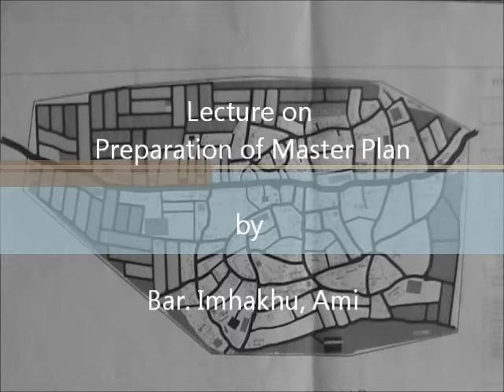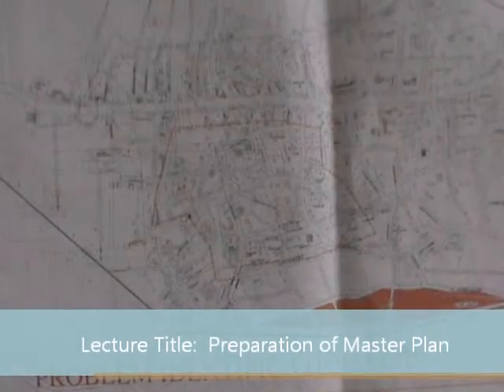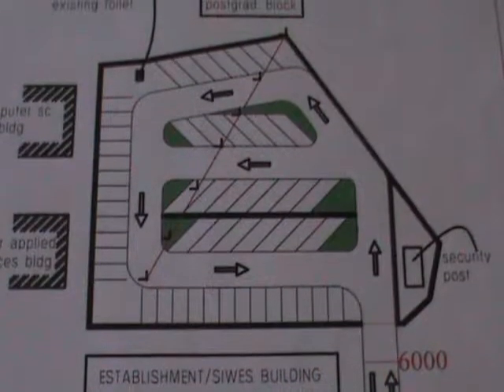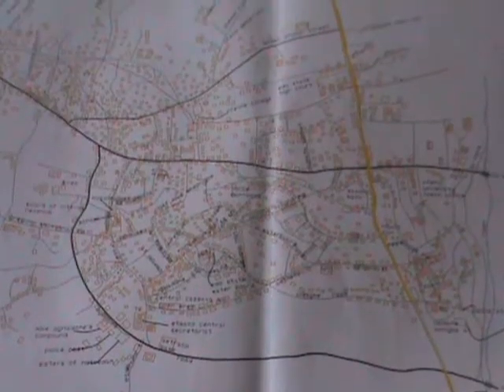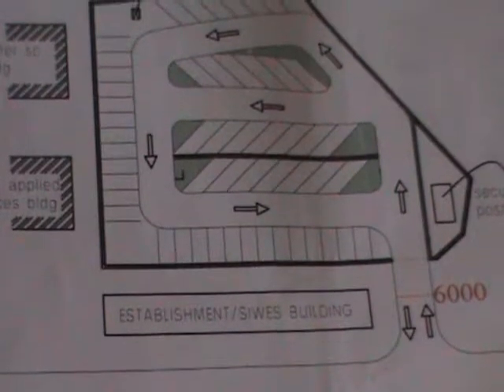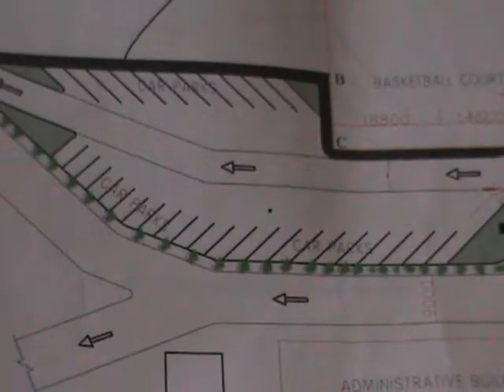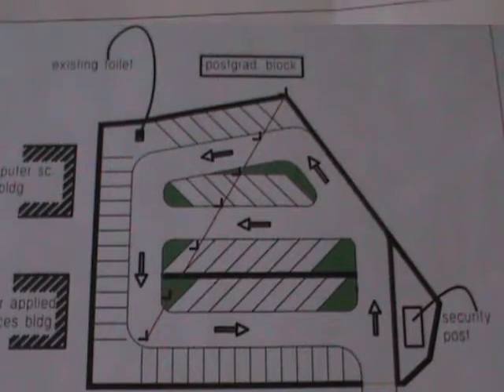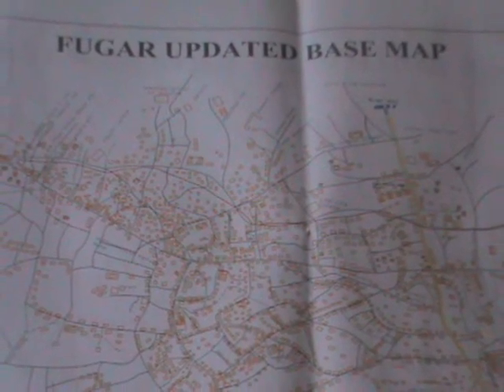Master Plan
Lecture Material prepared by Bar. Imhakhu